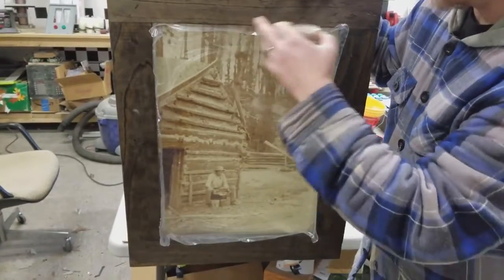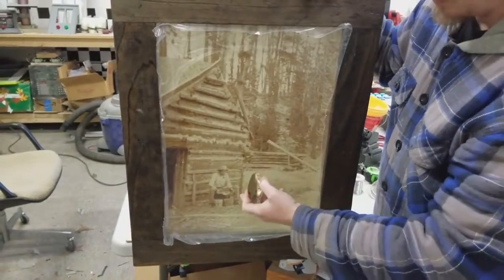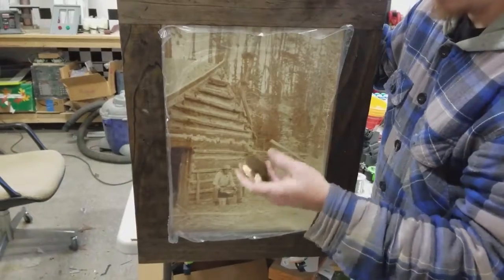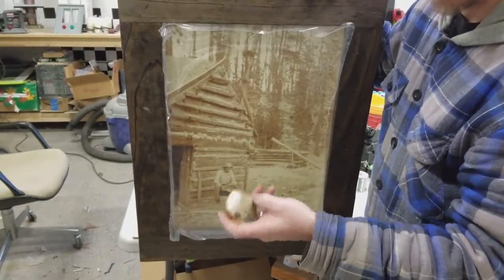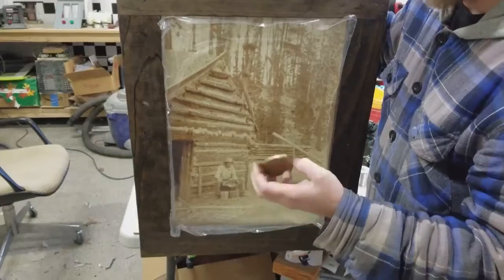Custom Drop Portrait